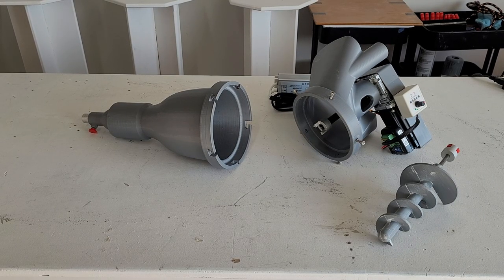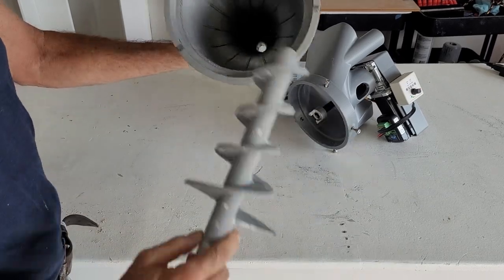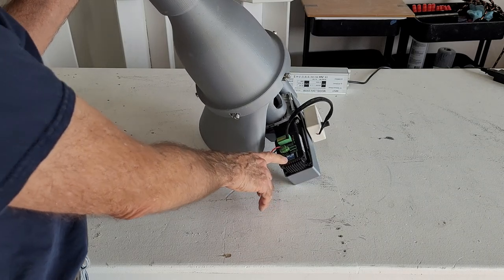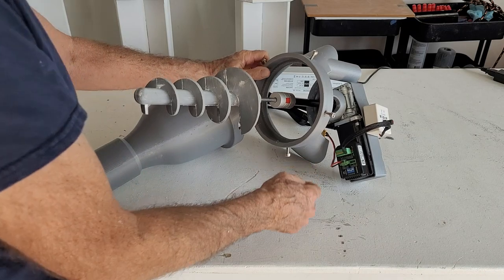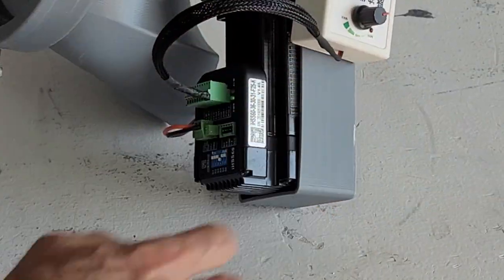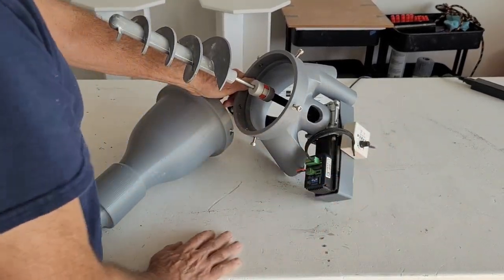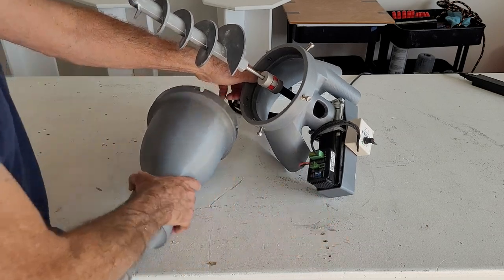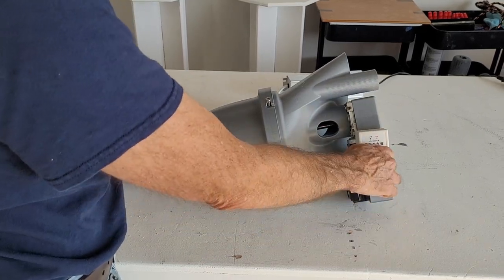Beta Auger System: Basic Tutorial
This video covers the basic operation of our Beta Auger System.